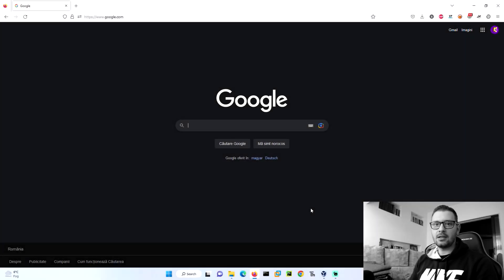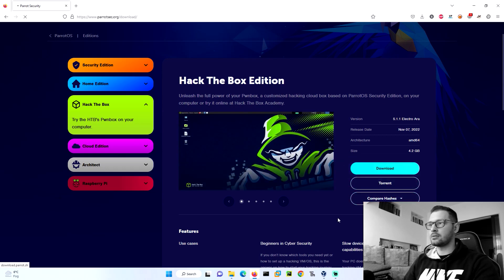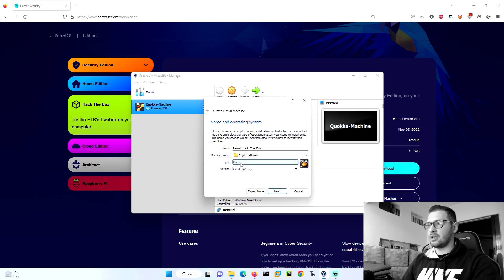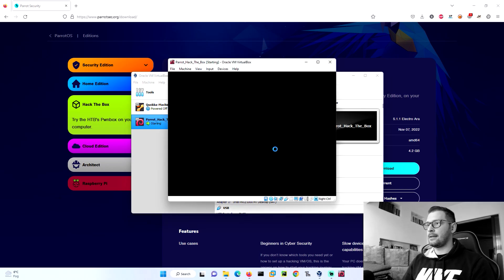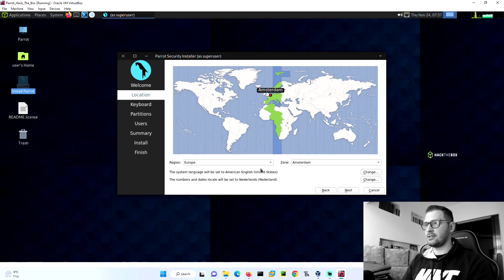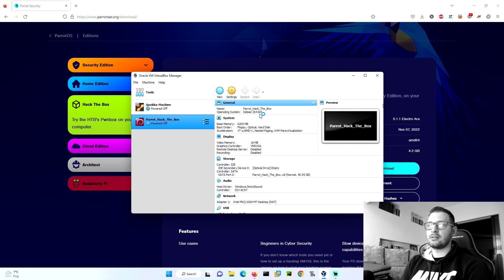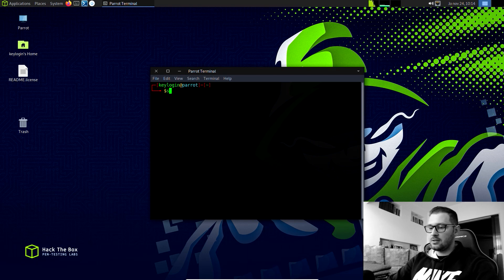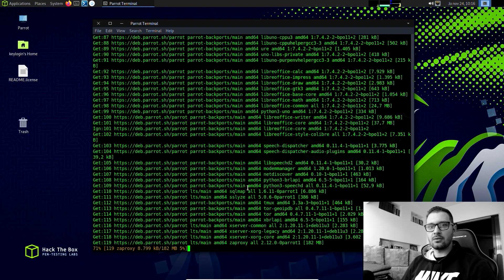How To Install Parrot Os Hack The Box Edition 2022 New Release For Penetration Testing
0:00   ▶️  Intro
0:14   ▶️  Download Parrot OS HackTheBox
1:49   ▶️  Config Parrot OS on VirtualBox
4:40   ▶️  Install Parrot OS HackTheBox
7:14   ▶️  Update Parrot OS HackTheBox